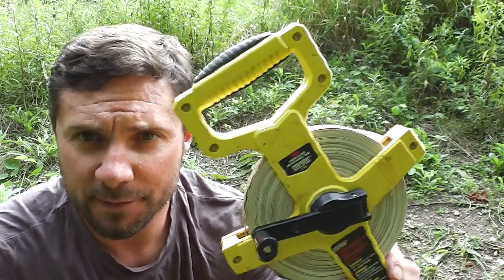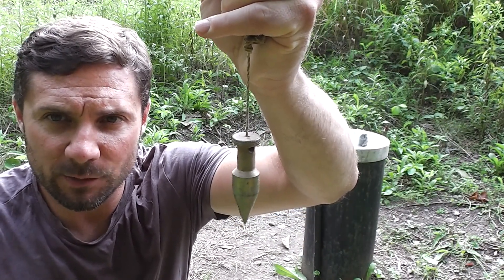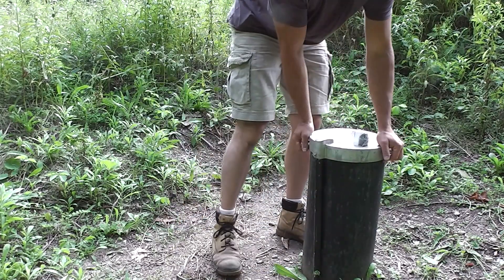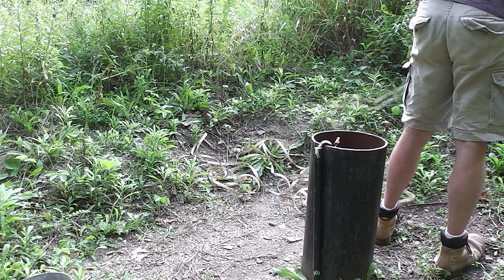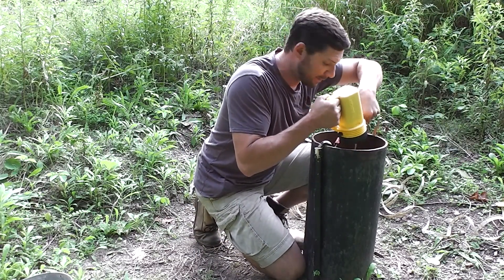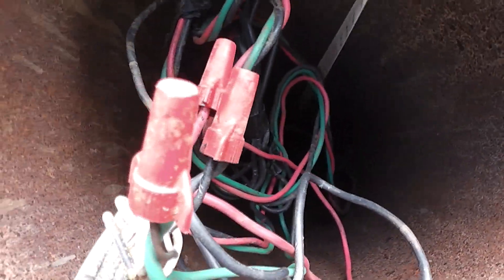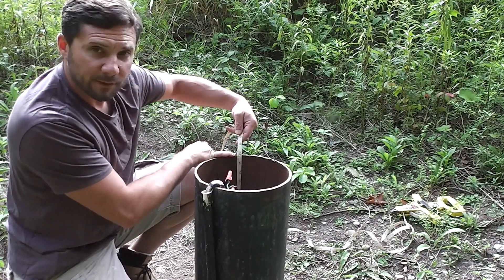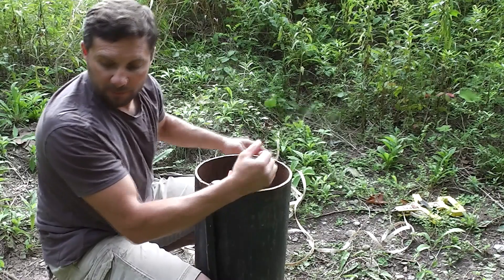Measuring Well Water Depth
A quick and easy way to accurately measure the depth to the water in a residential well